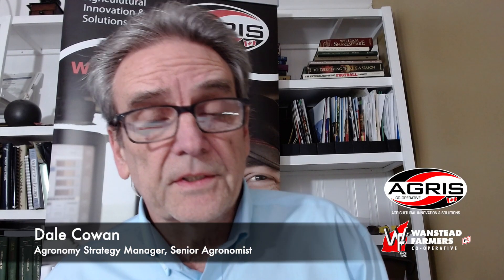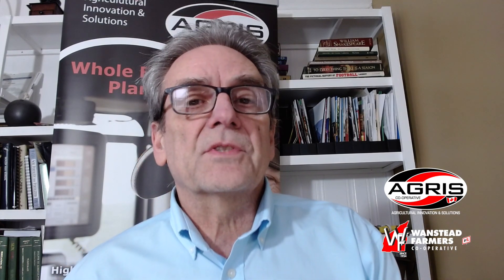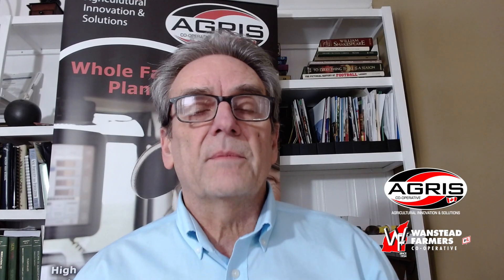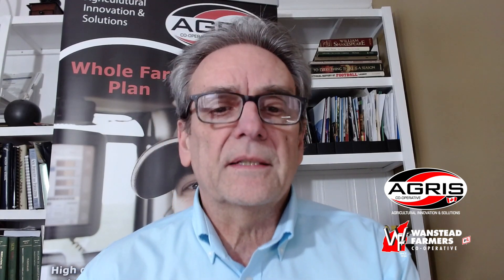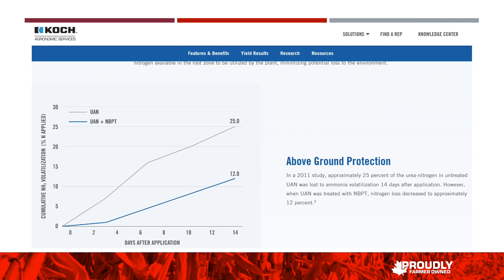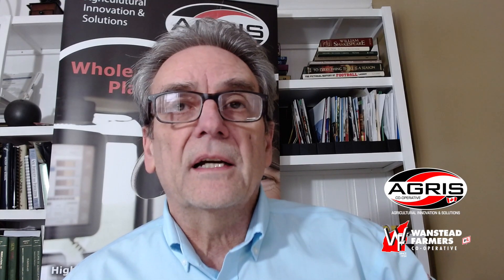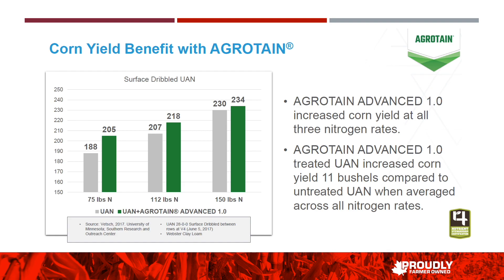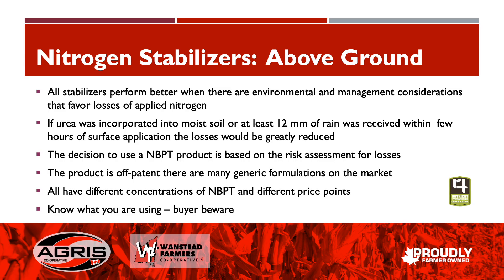Day12 - Nitrogen Stabilizers - Managing N as a System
Dale Cowan is Agronomy Strategy Manager and Senior Agronomist at AGRIS and Wanstead Farmers Co-operatives.